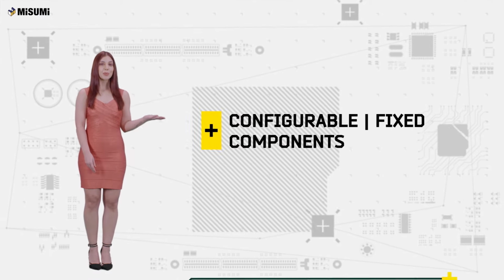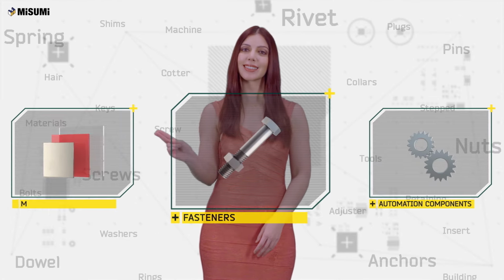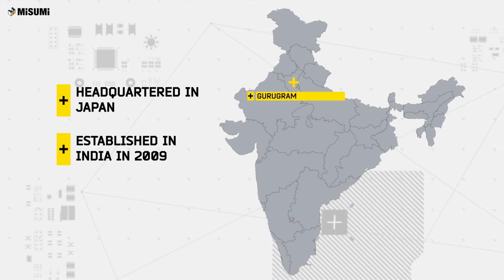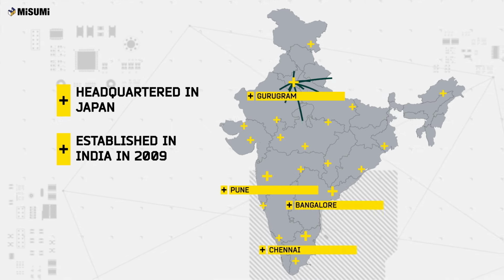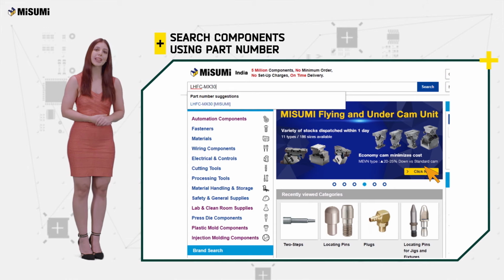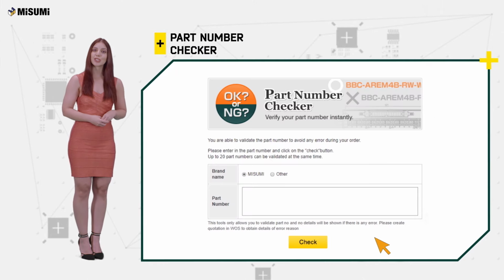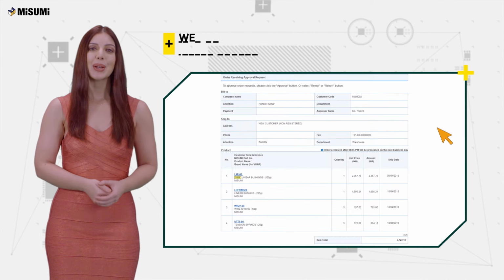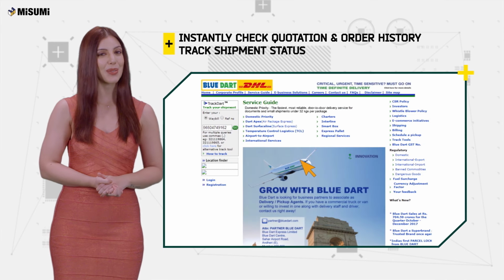MISUMI E-Catalogue - Customizable Standard Components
Japanese manufacturing company MISUMI India have 5 Million components for Press Die, Mold and Factory Automation industries. MISUMI India E-Catalogue is the easiest way to explore all industrial components.

This video is also subtitled in Hindi, Telugu, and Tamil.